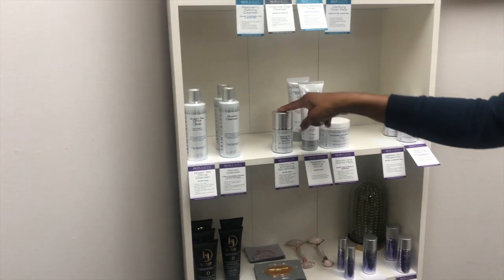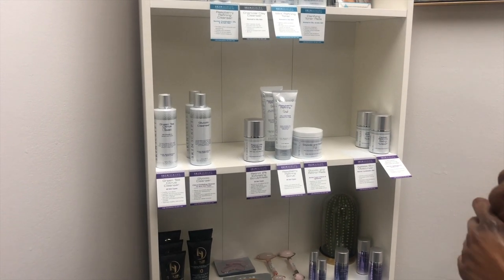Spoiling myself🤗 & Trap Wing Festival: CIAA Edition *Yes I went again* (Vlog #44)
It felt sooo good to treat & pamper myself. I’ll do it again in a couple months if someone else doesn’t pop up and surprise me 😂 *that’s me hinting for someone to plan a PamperEbDay.* Trap Wing Festival was sooo lit the first time, I HAD to support again. The next one I attend will be in ATL!